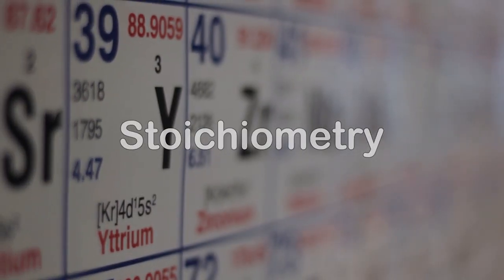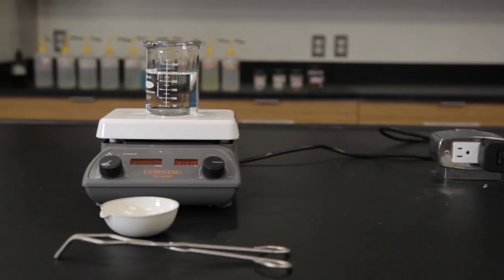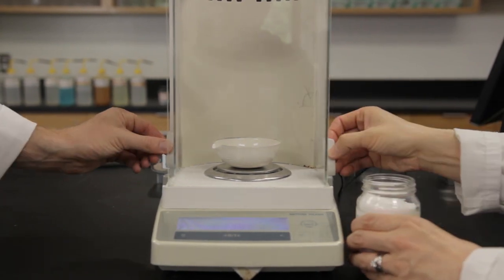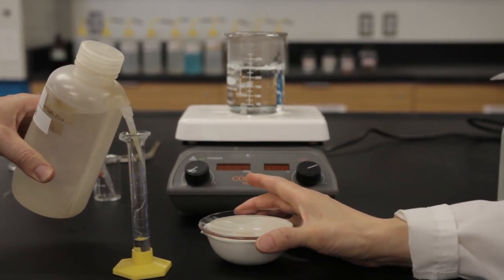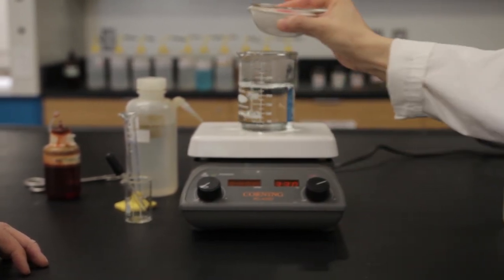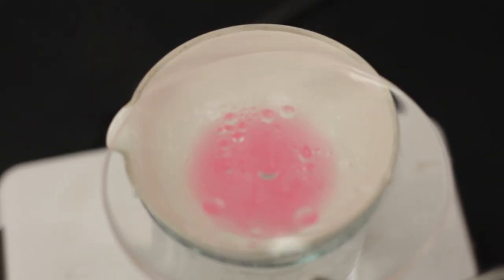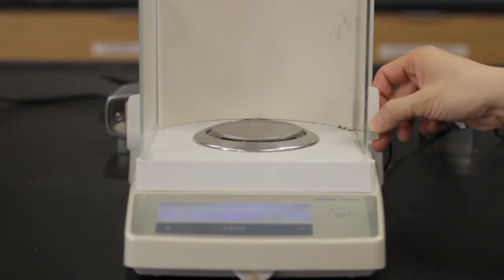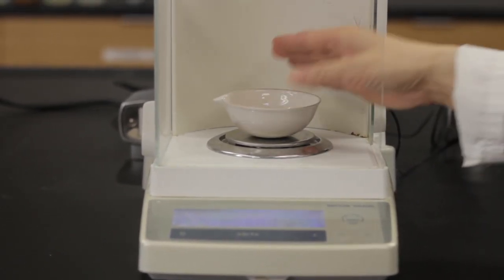STOICHIOMETRY Pre-Lab - NYA General Chemistry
STOICHIOMETRY Pre Laboratory experimental procedure for the Dawson College NYA General Chemistry pre university course.
Stoichiometry refers to the proportions by mass in which various substances react. In this experiment the stoichiometry of a reaction between sodium carbonate and hydrochloric acid is examined.